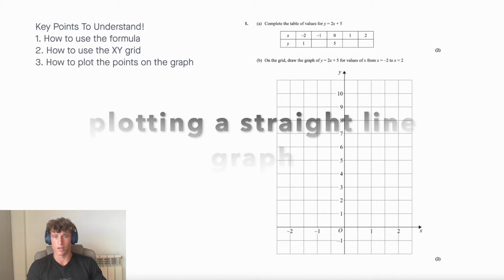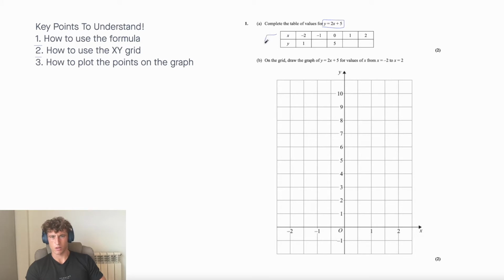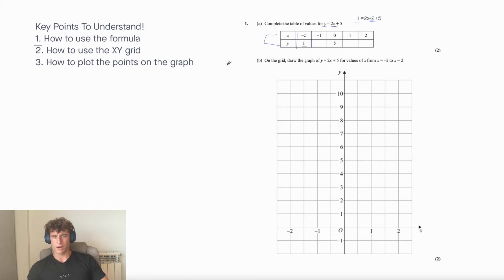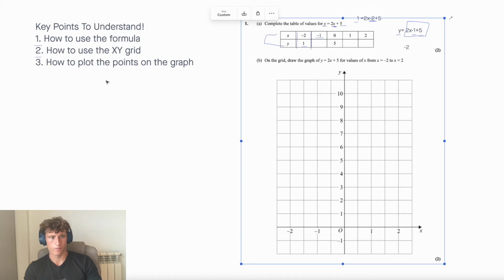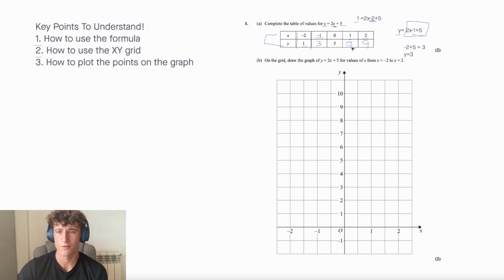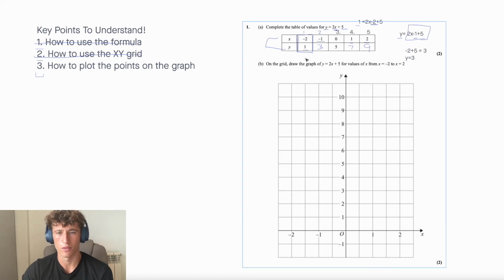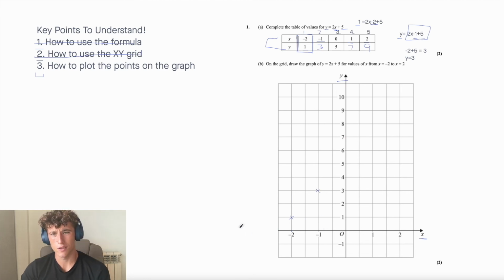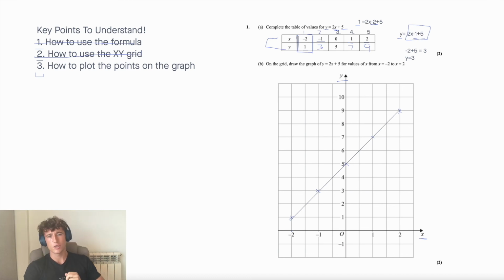Plotting A Straight Line Graph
This video explains how to plot a straight line on a graph by first filling in a table of coordinates that you can use as the points of your line.